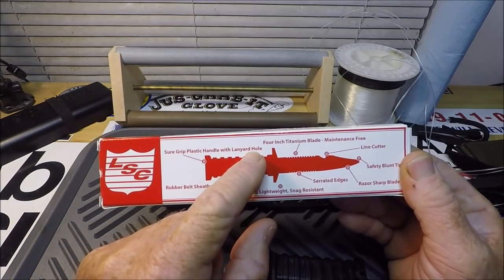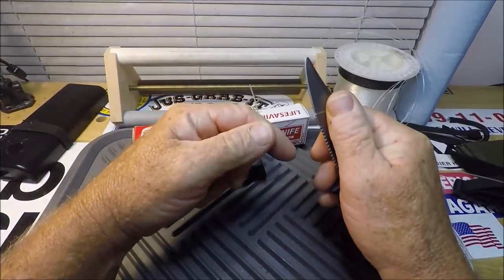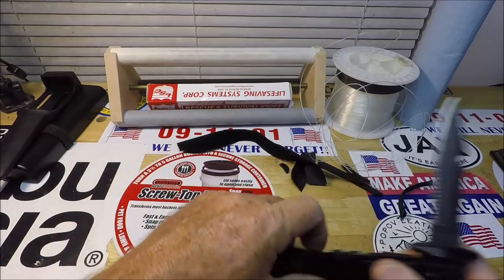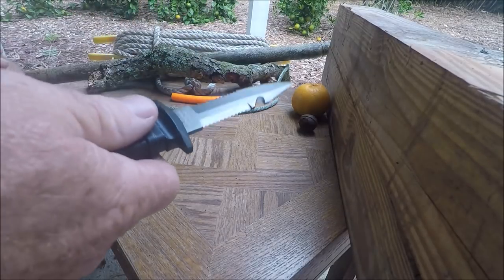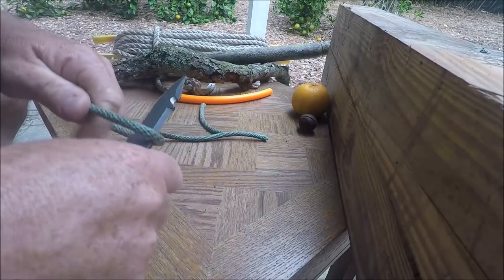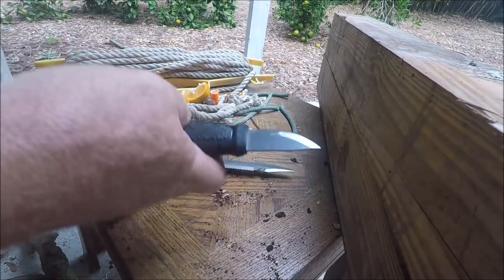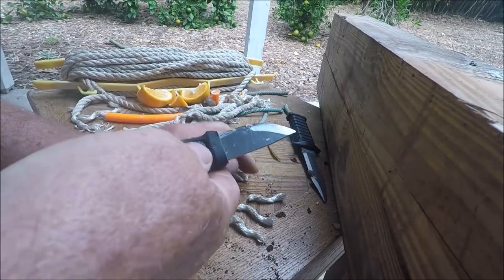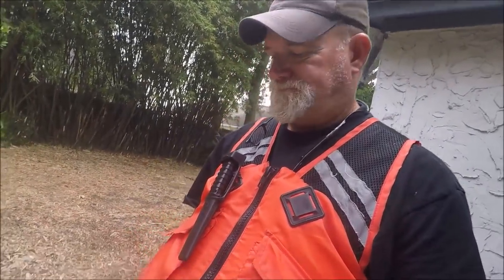TESTING TITANIUM COAST GUARD RESCUE-SURVIVAL KNIFE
"JETTYWOLF TECH-TIPS" -CLICK ON ''SHOW MORE'' FOR LINKS!

SELLING BECAUSE BIG MEDICAL BILLS ROLLING IN
FROM PROSTATE BIOPSY GONE VERY BAD!! (STILL NOW A MONTH LATER STILL SUFFERING.)

FOR SALE ON EBAY ""BY ME"": SPYDERCO ''ENUFF'' SALT FIXED BLADE H1 STEEL KNIFE, AT BIG DISCOUNT OVER MSRP
OR GET WITH ME, FOR OFF EBAY SALE (WILL SHIP OR LOCAL PICK-UP).

PLEASE HELP SUPPORT THIS YOUTUBE CHANNEL BY TAKING A LOOK AT MY AMAZON ''TOOLS OF THE TRADE'' AMAZON ITEMS PAGE, WHERE MANY ITEMS HAVE BEEN HIGHLIGHTED / REVIEWED ON THIS CHANNEL.

MY DAILY FISHING REPORTS BLOG: (SIGN -UP FOR EMAIL SUBSCRIPTION OF NEWEST FISHING REPORTS)

THIS VIDEOS DETAILS:
DISCUSSION ABOUT A TITANIUM BLADE (WILL NEVER RUST) RESCUE AND SURVIVAL KNIFE BY L.S.C. - LIFESAVING SYSTEMS CORP. APOLLO BEACH FLORIDA.

WITH COMPARISONS TO MORE TRADITIONAL AND MORE EXPENSIVE NON-TITANIUM BLADE RESCUE STYLE KNIVES. SUCH AS THE TWO I HAVE BY SPYDERCO ( my EDC: Spyderco Assist C79PSBBK Rescue Folding Knife, Black Combo Edge Blade) AND THE (SPYDERCO ''ENUFF'' SALT FIXED BLADE H1 STEEL KNIFE)
OF WHICH IS MENTIONED (above) BRAND NEW AND FOR SALE, never used still in box. SAVE $$.

''SURVIVAL?'' THAT'S THE QUESTION, PUT TO THE TEST. WHILE REVIEWED BY CAPT. DAVE, CHARTER FISHING GUIDE, ANGLER AND BOAT CAPTAIN, THAT LIKES USEFUL KNIVES THAT COMPLIMENT HIS FISHING/BOATING/CHARTERING BUSINESS AND LIFESTYLE IN FLORIDA, 365/7 DAYS A WEEK.

THE TITANIUM BLADE PEAKED MY INTEREST. USED BY THE U.S. COAST GUARD, NAVY, AND OTHERS IN RESCUE AND SURVIVAL APPLICATIONS. DOES IT STAND UP TO CAPT DAVE'S SIMPLE TORTURE TESTING?

SORT OF IN THE SAME FASHION AS A TITANIUM DIVERS KNIFE.
VERY BASIC DESIGN WITH SOFT/FLEXIBLE SHEATH, WITH BIG BELT LOOPS AND GREAT RETENTION FEATURE.

HELP-HELP-HELP-HELP-HELP
SUBSCRIBE AND IT ONLY MEANS ANYTHING IF YOU CLICK THE NOTIFICATIONS ""BELL ICON" (which makes zero sense that it's not a real button that says, ""GET EMAILED NOTIFICATIONS"" BUT HECK, THAT'S GOOGLE FOR YA.) EVERYTHINGS BUILT IN "CODE LINGO". AND YOU PHONE USERS, REALLY HAVE A TIME SEEING WHERE TO GET NOTIFIED, HUH. DO YOU KNOW WHERE?